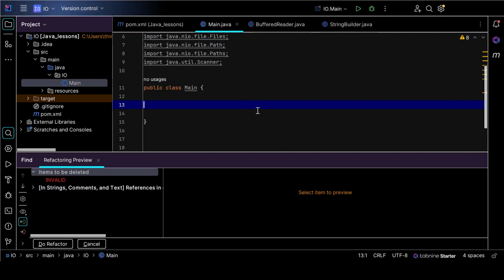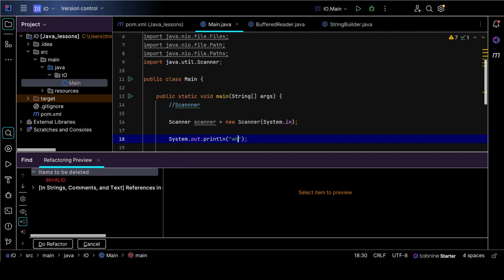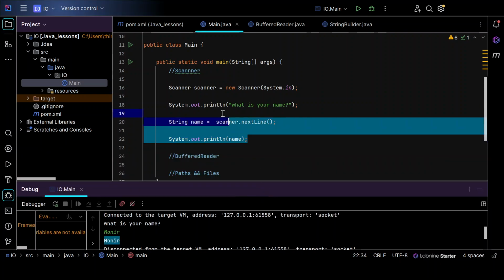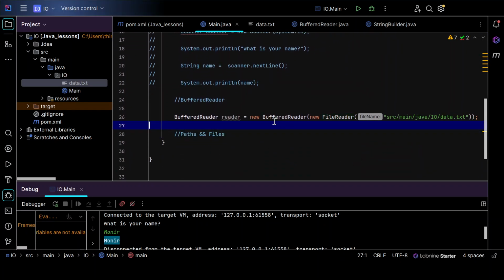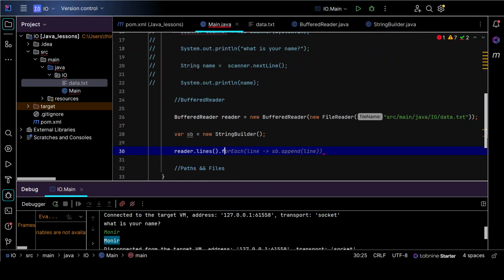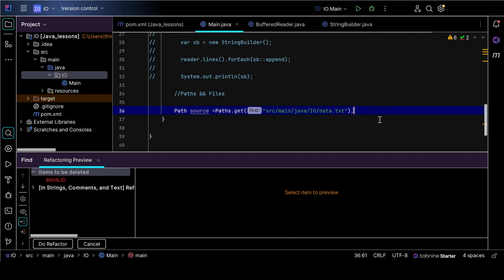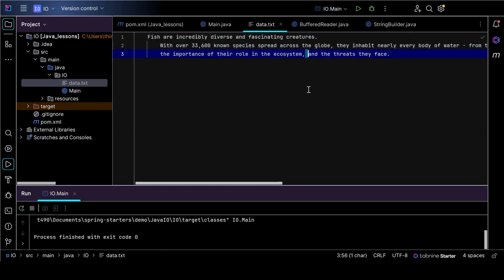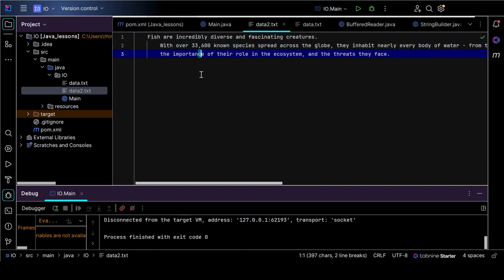I/O operations in java